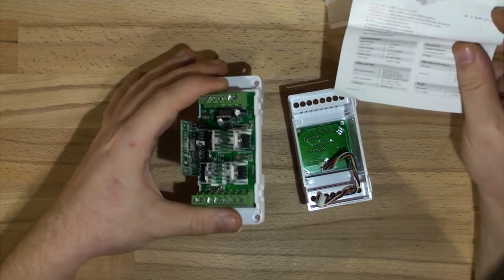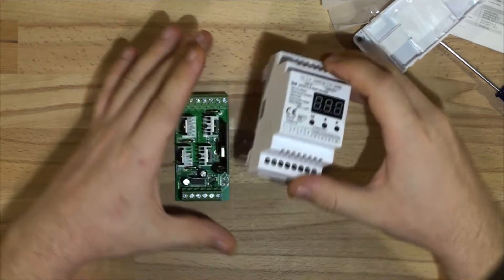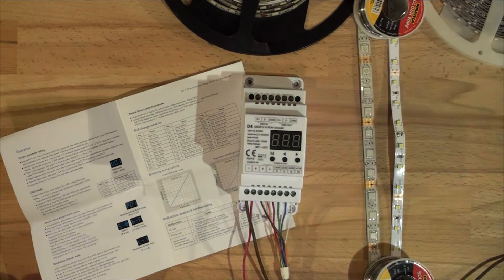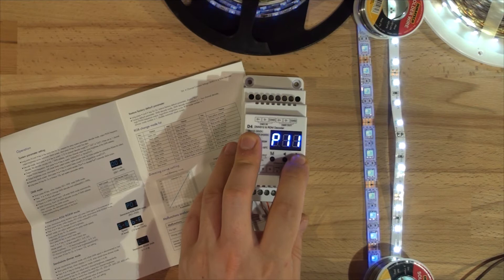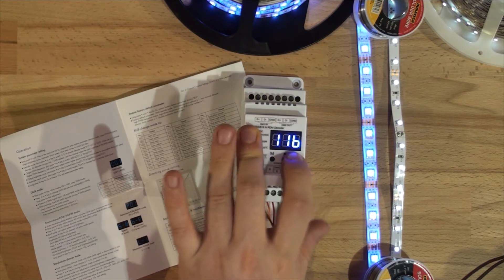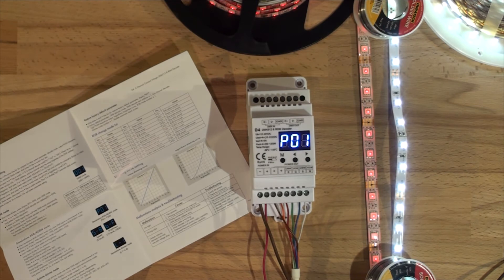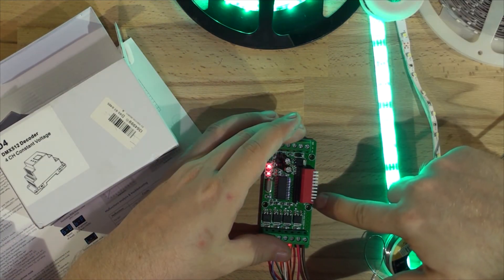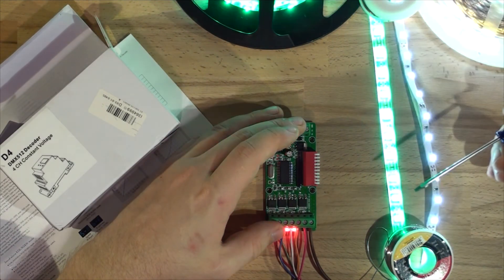Cool 4 Ch RGBW DMX512 Din Rail Decoder Review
Here's a review on pretty cool 4 Channel DMX512 Decoders/Dimmers with build in standalone functions, Din rail mountable and well made.